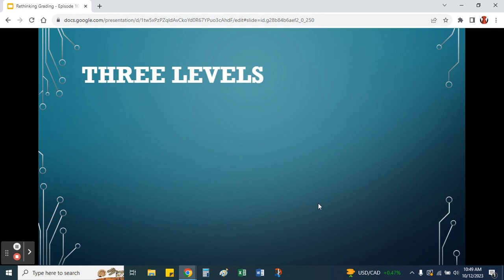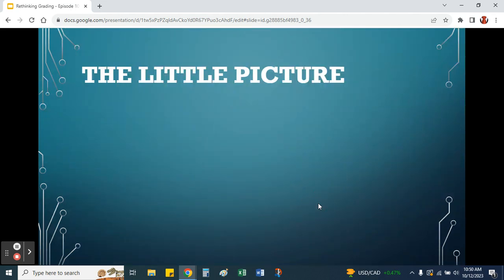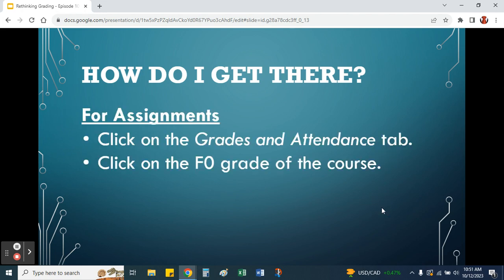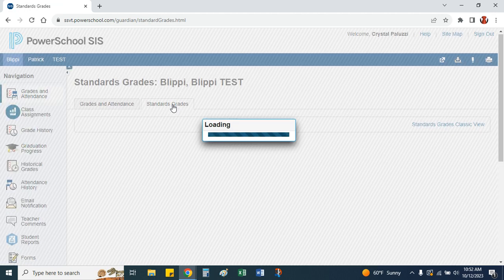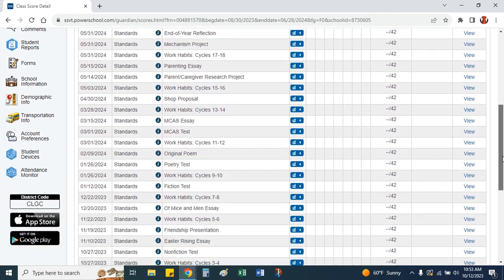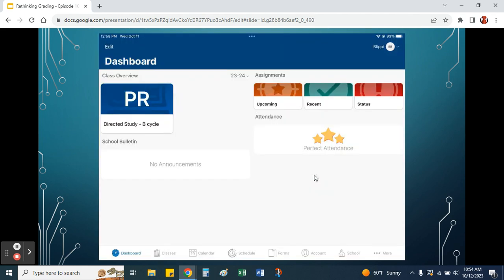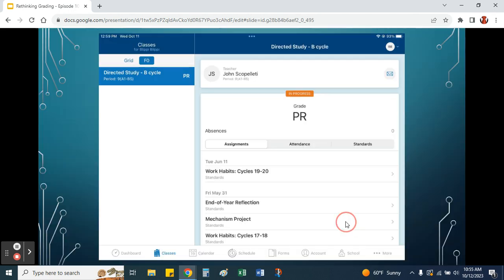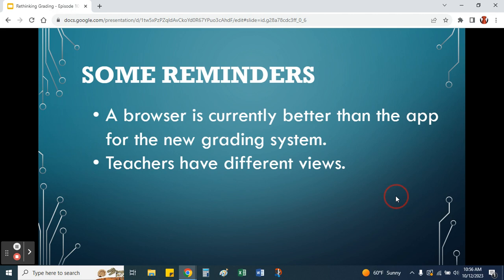Rethinking Grading - Episode 10 - Talking about Grades